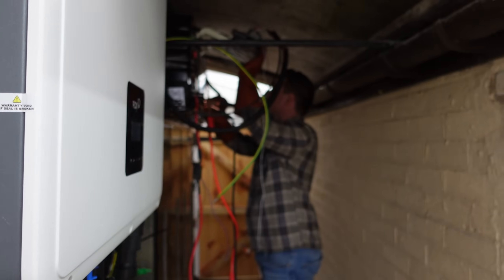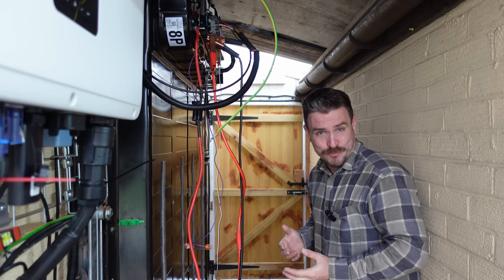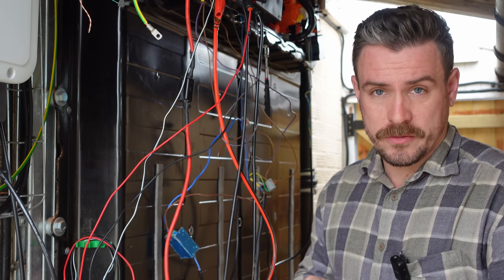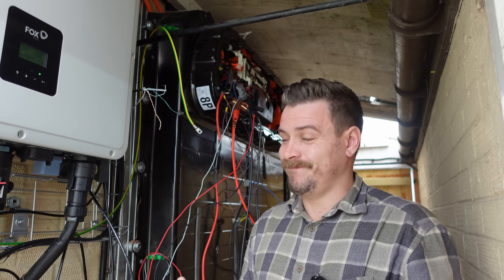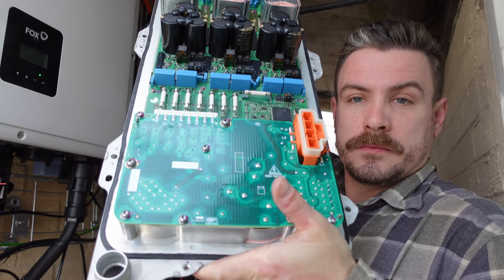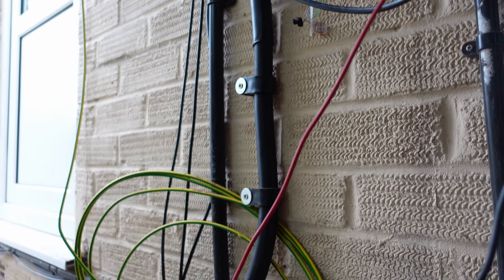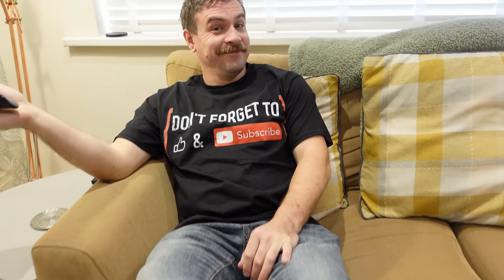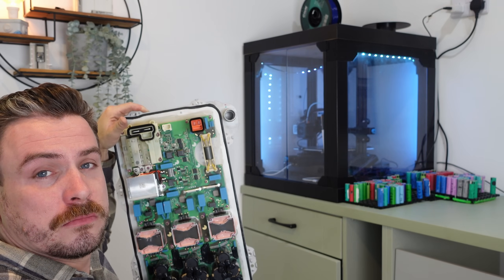This will be a costly mistake!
I'm working on a project to prove EV batteries can have a second life. I've taken a crash damaged Tesla Model 3 battery and have it working with a FOX ESS H3 Pro 30 KW solar inverter. Well I did until it broke ...

Ferrule tool
Din rail enclosure
Heat shrink tubing
M32 glands grey
M32 glands black
Sikaflex black
Cat 7 shielded RJ45
Inline fuse holders

WS2812B LED strip
FOX ESS Modbus communication
10mm solar cable glands
Tesla battery power and comms BMS connector

Model 3 Battery Fuse
20mm glands
2.5mm2 DC cable
Torx Socket 10EPR
Battery HV cable
Unistrut channel channel nuts/Zebs
Other unistrut brackets